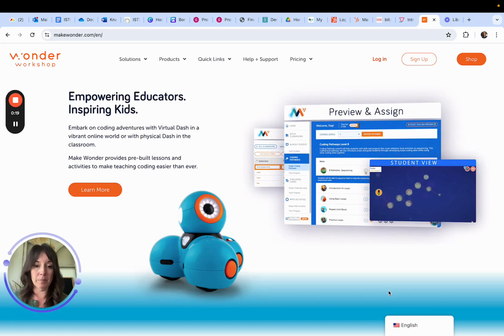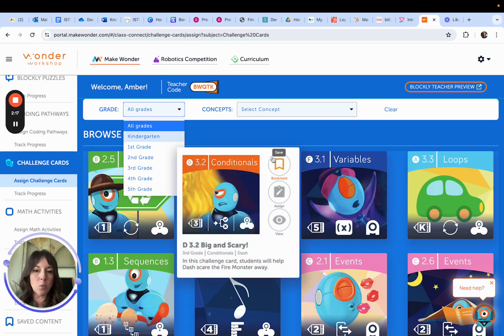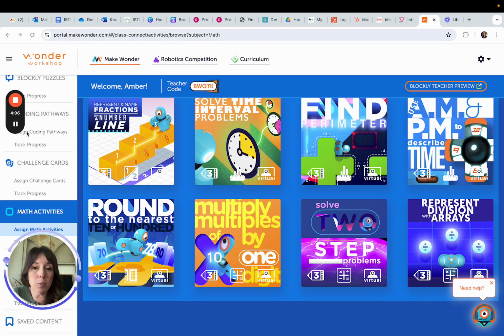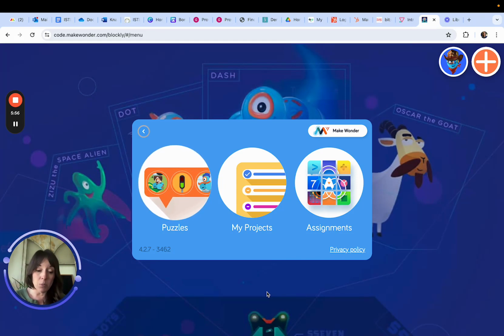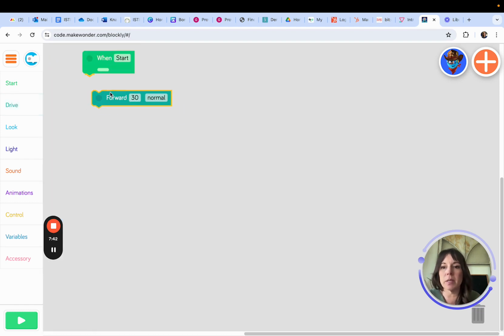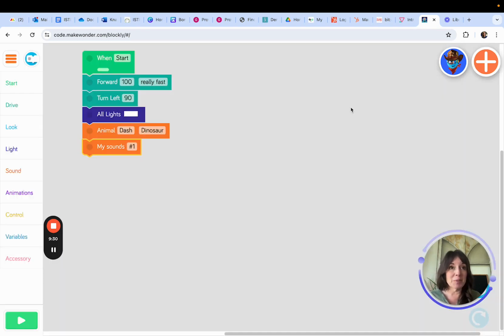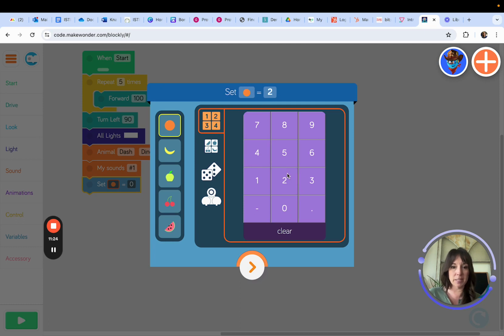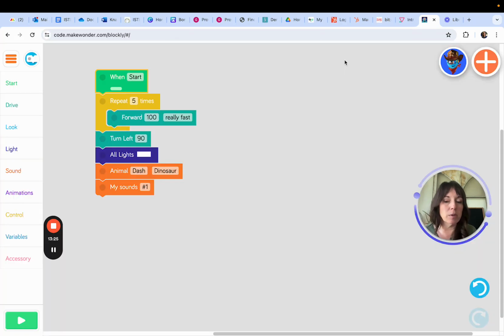Tomeka Pope Programming Dash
The basics of programming a Dash robot